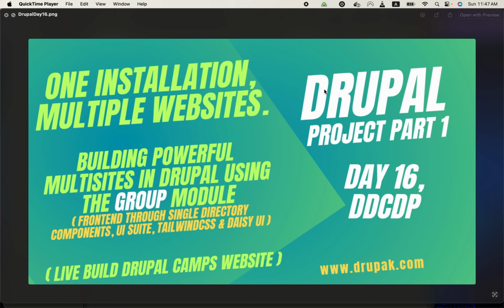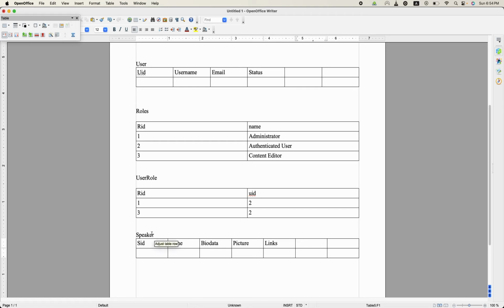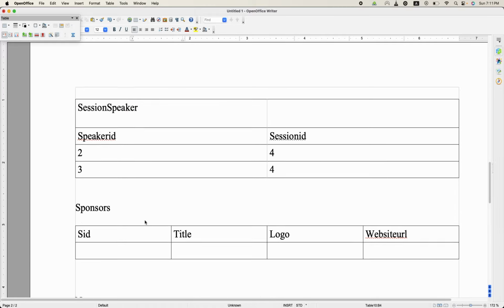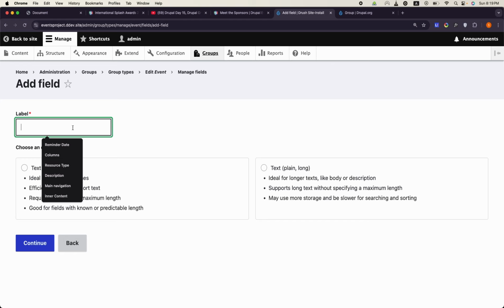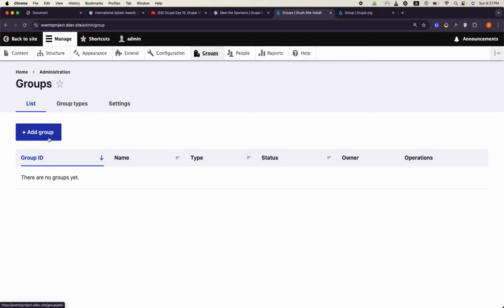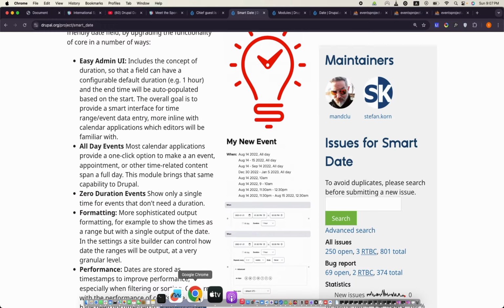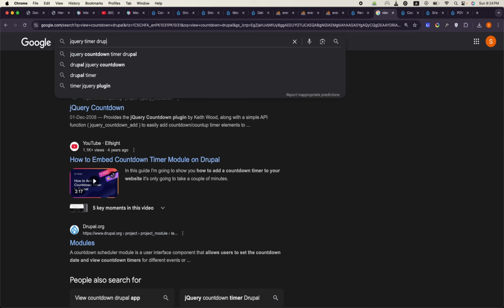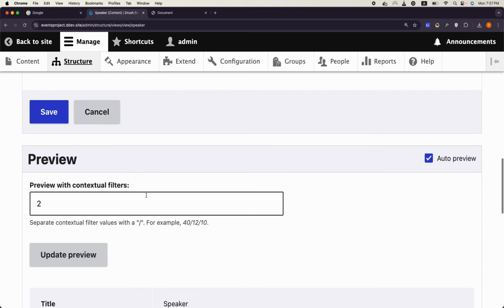Drupal Day 16, Building Multi-sites in Drupal using Group module - Drupal Camps Website - Part 1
After the first 15 days in Drupal during DDCDP,  We have finally reached the stage when we can build a powerful project in Drupal. On this Day 16 of DDCDP in Drupal we will start building a multisite in Drupal using the Group module. Such platforms can prove as the basis for powerful SAAS(Software as a service) projects in Drupal. Some salient features of the website are as follows:

1. One Drupal Installation and multiple websites using Group module.
2. Users will register to the event website both as normal attendees and as speakers.
3. Speakers will post their sessions and if sessions are approved by the committee, they will appear on the event site, and speakers will get confirmatory emails.
4. Frontend of the website will be accomplished through SINGLE DIRECTORY COMPONENTS, UI SUITE, Tailwind CSS & DAISY UI.

The project built through this part of the course will be live on a live domain.

The topics included in this part are:

Analysing structure of the site and creating a normalised diagram of the data structure,
Converting the data table diagram to Drupal structure,
Creating views for Hero, Keynote Speaker